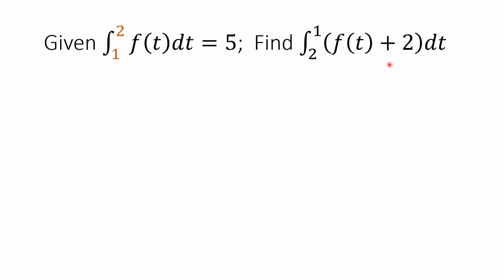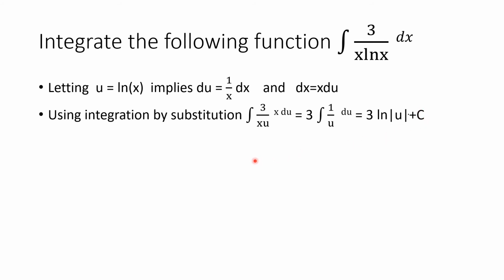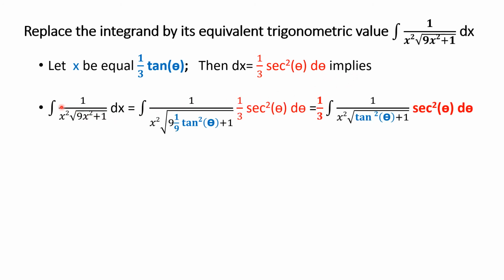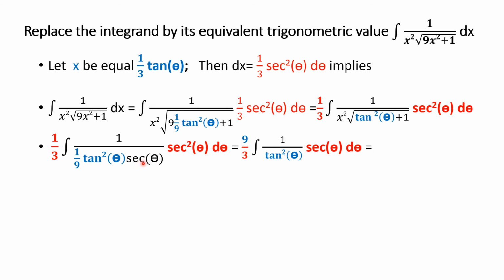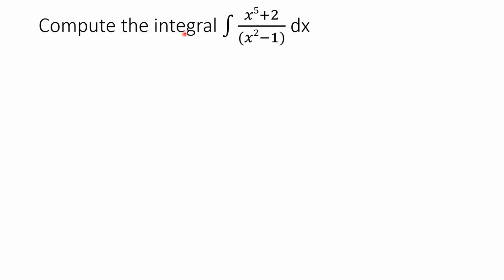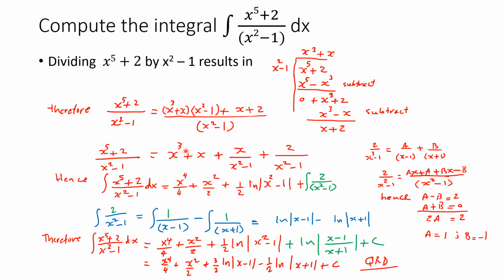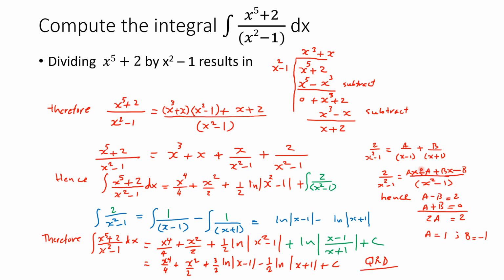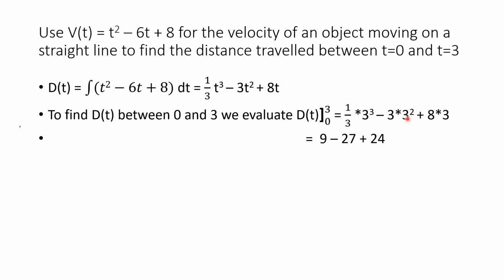Calculus-1-Quiz on Integration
Tricky Quiz questions and solutions on integration